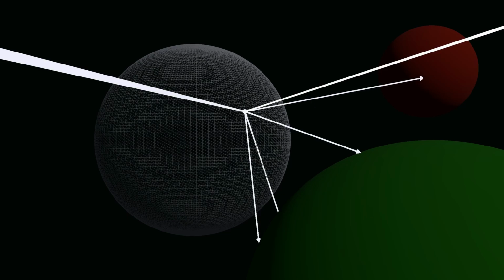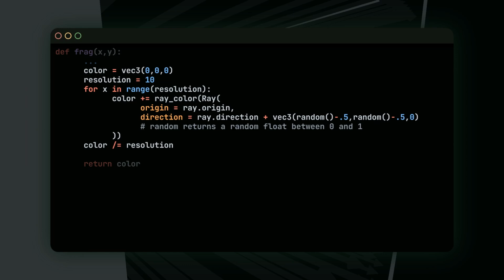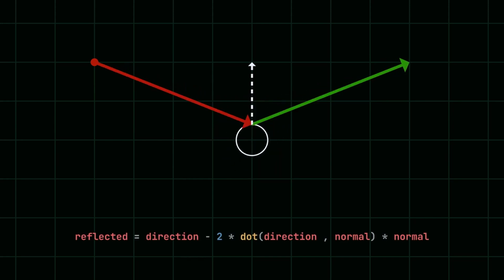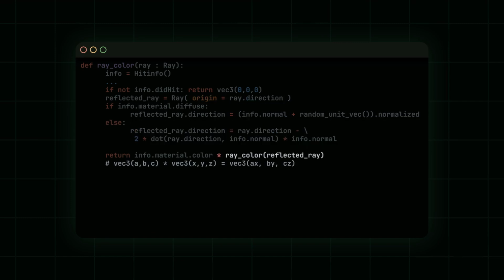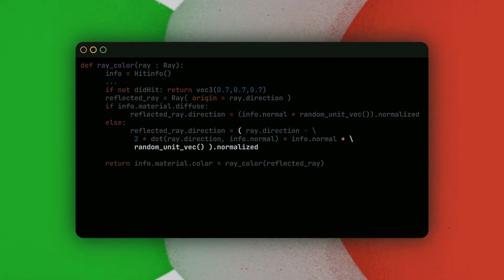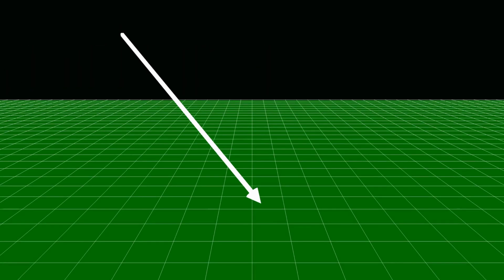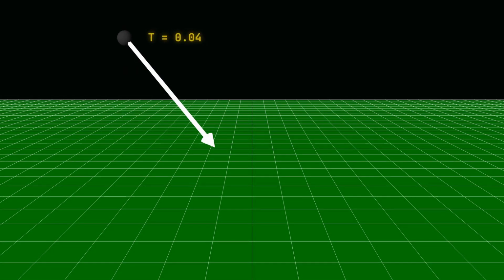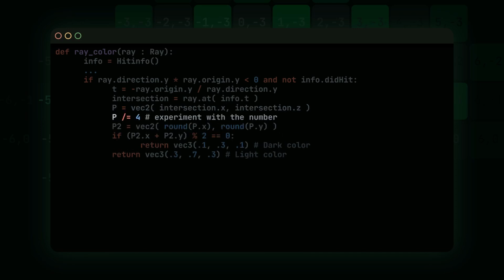A deeper look into REFLECTIONS in Ray Tracing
In this video I discuss the hidden formulas behind reflections and how you can use them to render somewhat realistic images. I spent more than 40 hours working on this video and it was definitely worth it.

Chapters:
0:00 Intro
0:32 Diffuse Reflections
2:23 Specular Reflections
5:18 Adding a floor
7:10 Final result